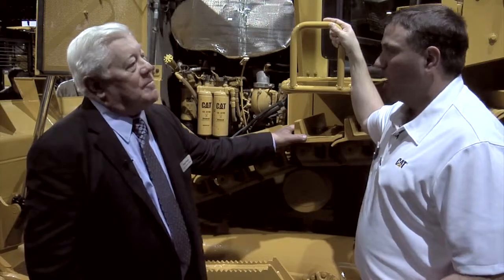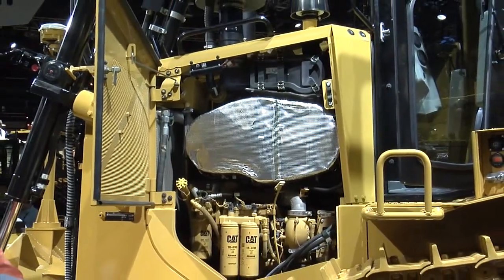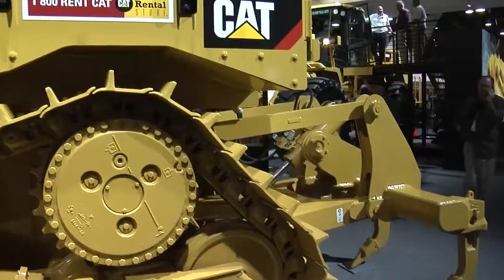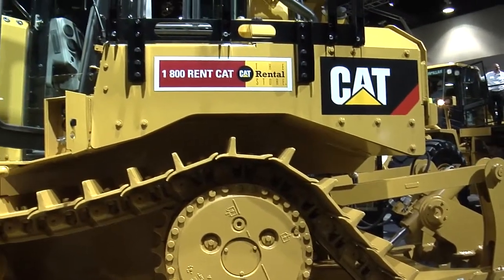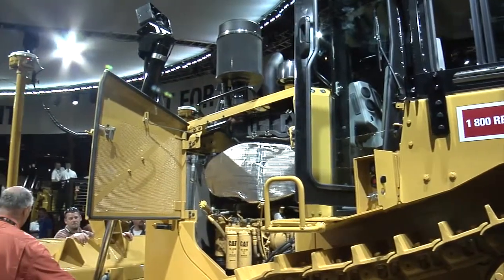CONEXPO Video: Cat D6T Adds Stable Blade for Increased Productivity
Caterpillar improves productivity with the D6T with its new stable blade which helps to achieve a smoother finish grade faster